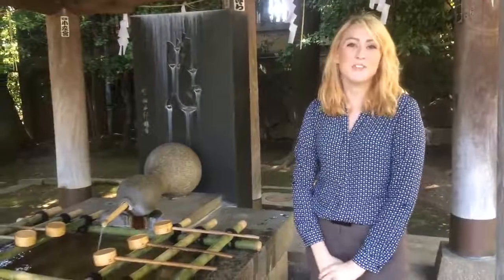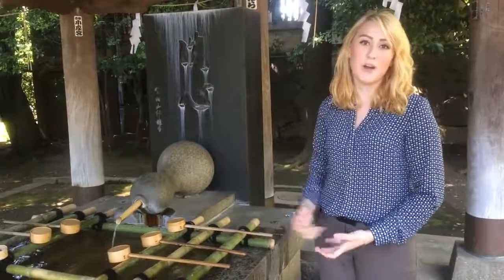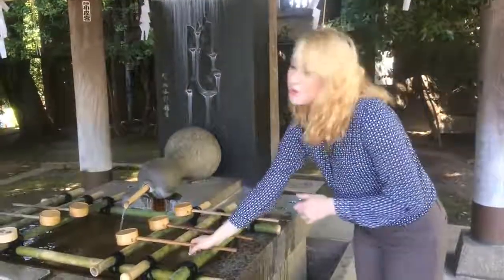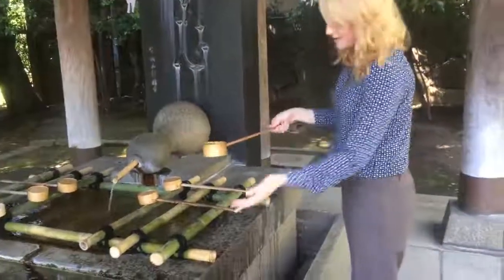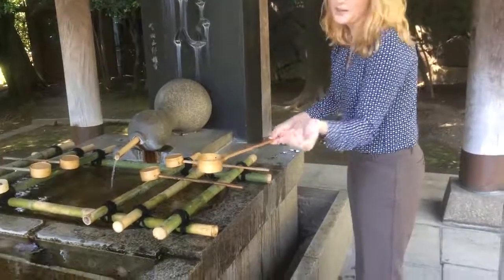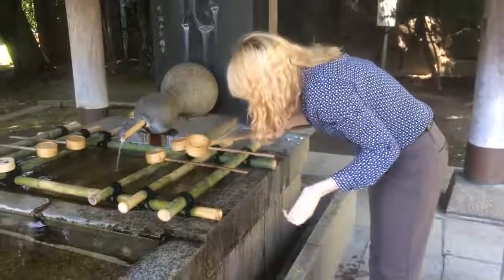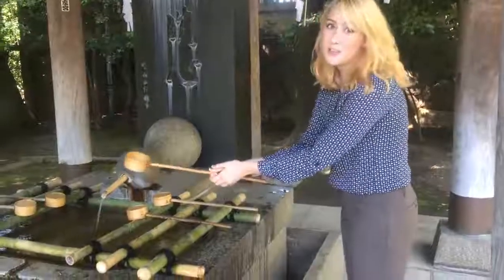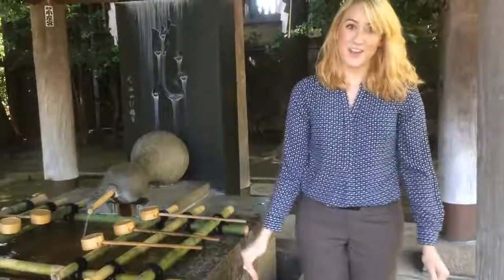【temizu】手水の作法となぜ？